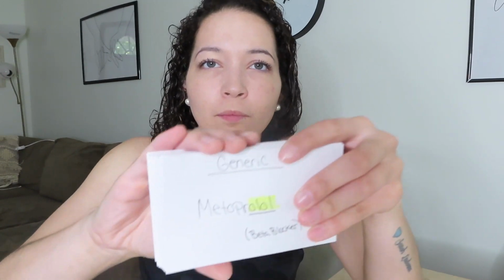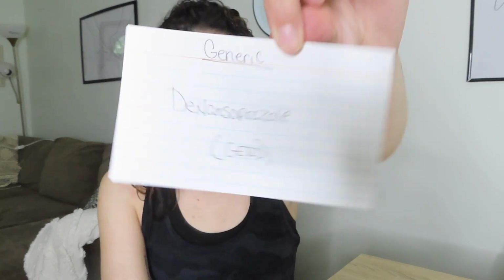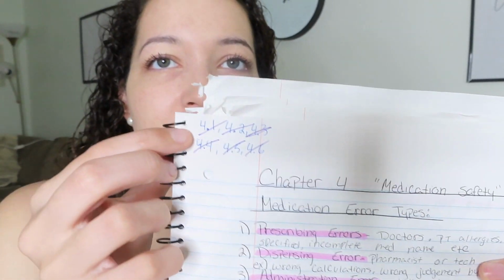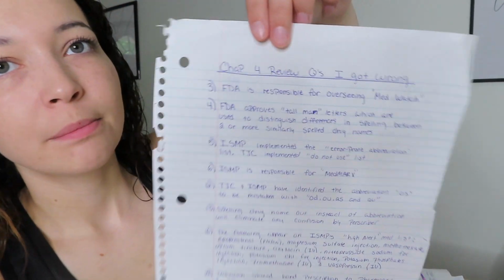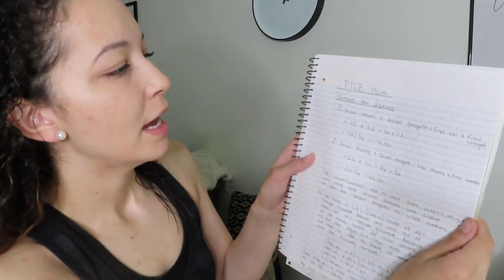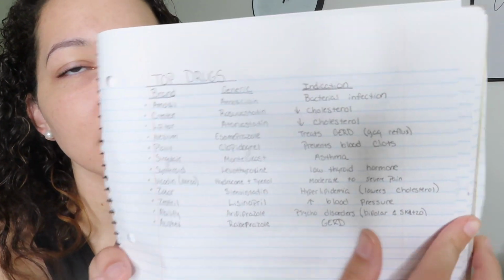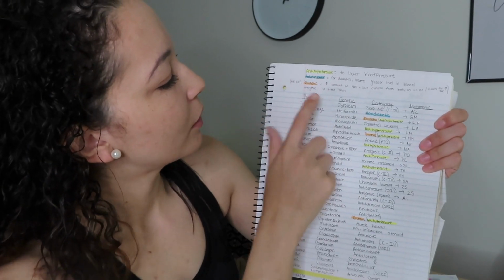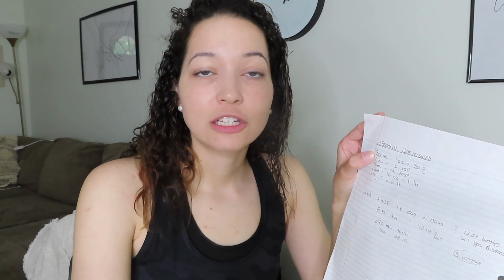how I studied for my PTCB exam! | taking notes, flash cards, math problems etc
I HAVE FINALLY CREATED A BINDER WITH MY PTCB STUDY NOTES AS REQUESTED FROM WHEN I PASSED THE EXAM!! IF YOU ARE INTERESTED IN PURCHASING, CHECK OUT MY ETSY PROFILE FOR DETAILS!

finally!!! the video you've all been waiting for! heres my video on how I studied for my PTCB exam, and how I took all my notes and some studying tips!! I hope you guys enjoyed and if you have any questions don't forget to leave them down below in the comments section and ill get back to you as soon as I can (: